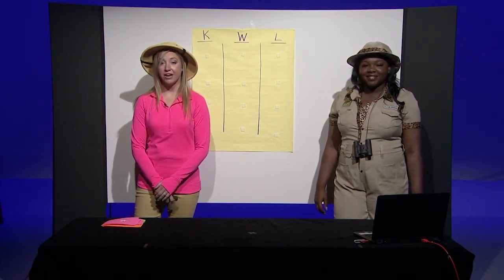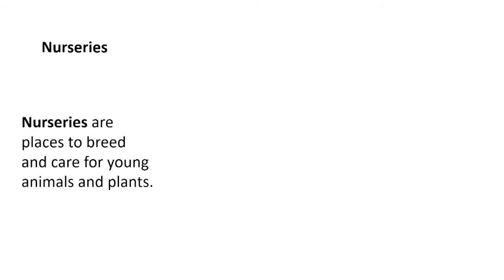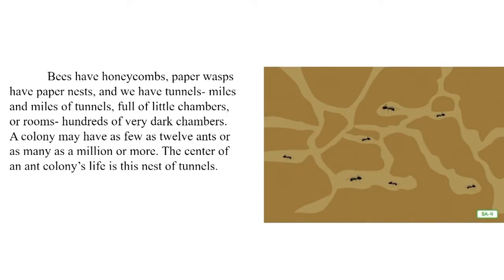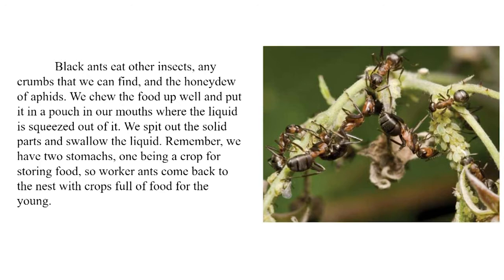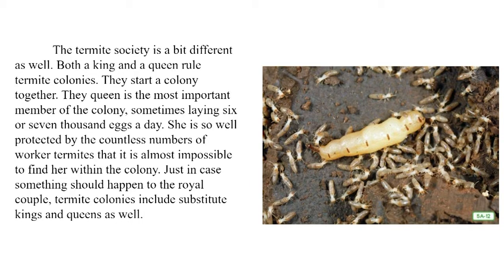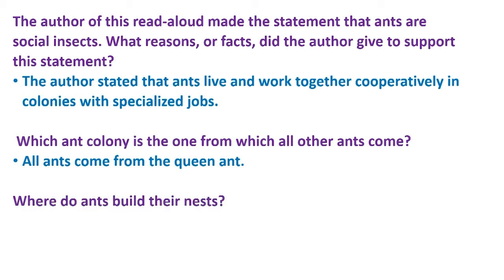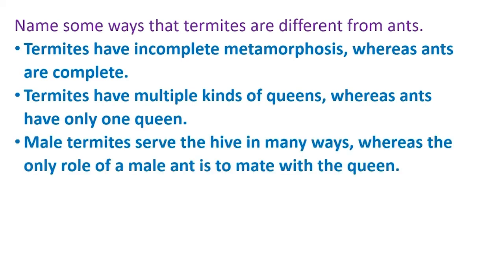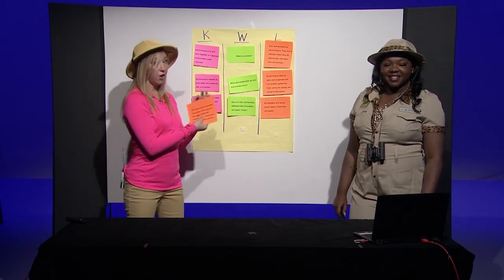CKLA Reading Comprehension #308: Second Grade "Insects", Social Insects Ants and Termites RI.2.8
In this episode, students learn about social insects-ants and termites. Content standard RI.2.8